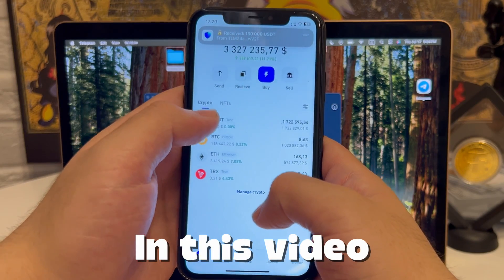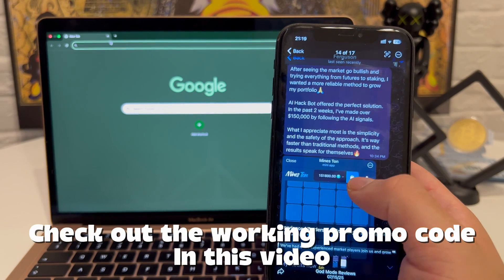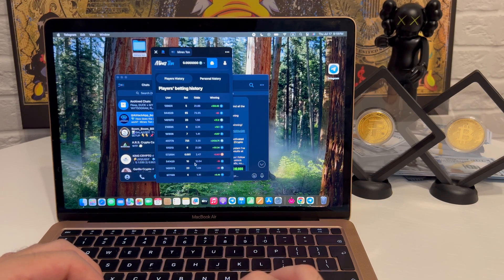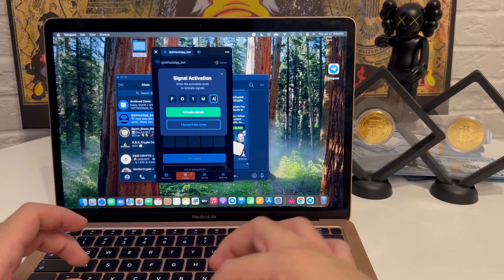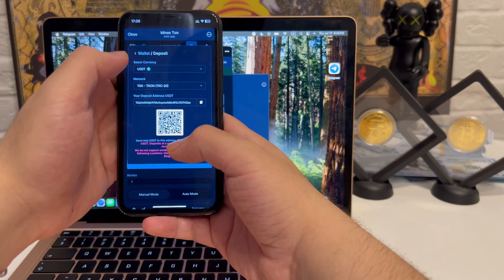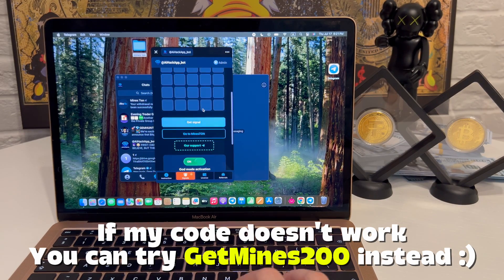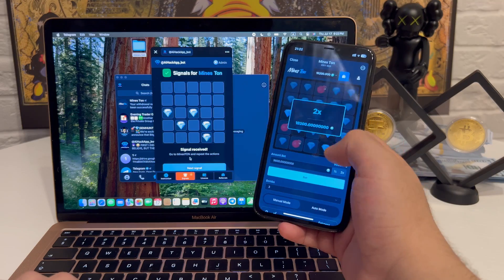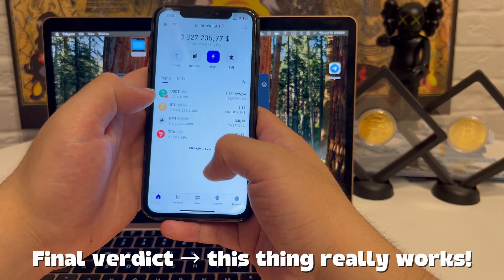EVERY is silent about this NEW way to get FREE USDT| Guide 2025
I kept seeing this tool pop up in crypto chats — screenshots, wins, and people talking about it. So yeah, I had to try it myself.

In this video, I’m walking through the exact steps I took — from activation to what they call "God mode." No installs, no shady stuff — it runs right inside a messenger and actually holds up under testing.
I’ve worked in IT for 7 years and tested dozens of crypto apps — airdrop bots, miners, faucets. Most of them are flaky or just pure clickbait. This one? Surprisingly smooth.

Here’s what I show:
The full launch and activation
Zero crashes — session stays alive even after switching apps
Final result: exactly what people in chats were claiming

Timestamps:
0:00 — Why I’m testing this tool
0:22 — How I launched the bot
0:44 — Entering the activation code
1:06 — Test
1:30 — use “GOD mode”
2:00 — Final result: it worked? Promo code